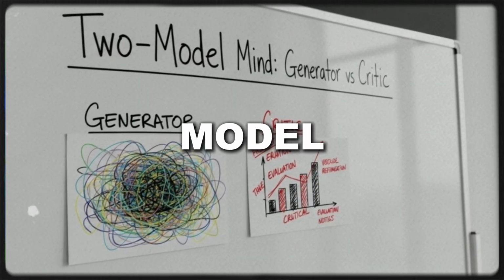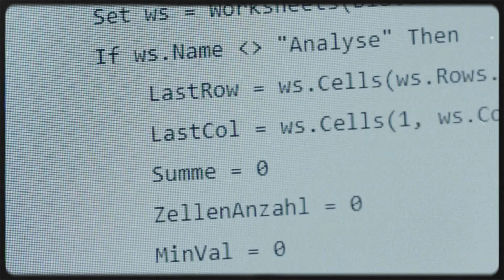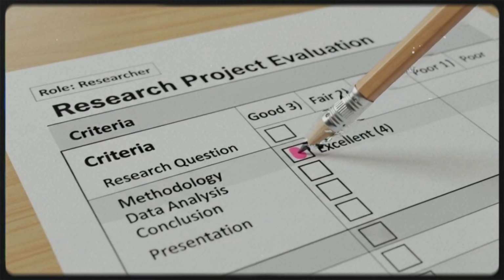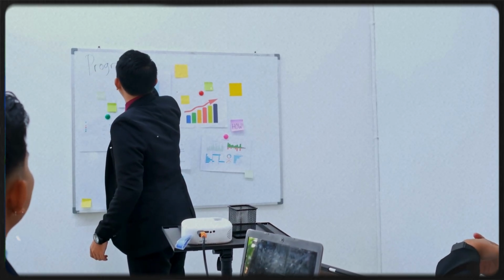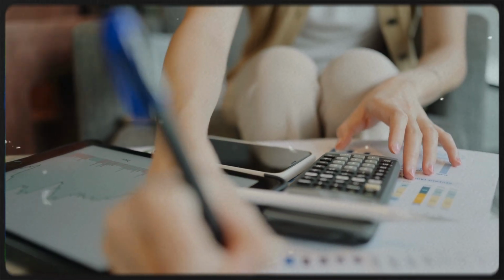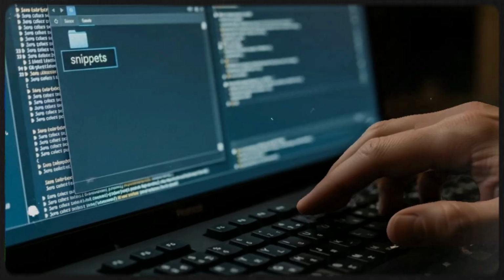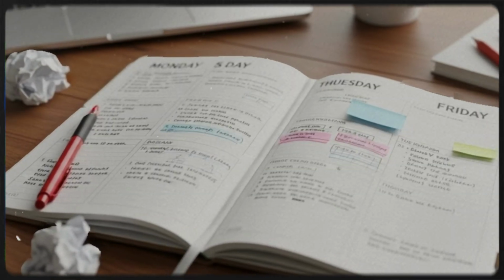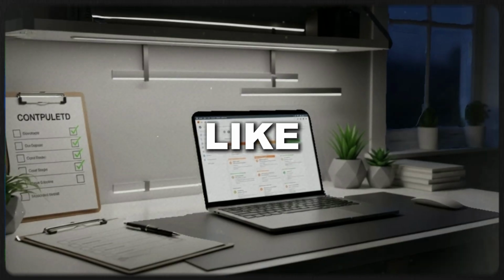7 Mental Models That Turn Any AI into a Power Tool in 2026 (Think, Then Prompt)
7 Mental Models That Turn Any AI into a Power Tool in 2026 (Think, Then Prompt)

Discover 7 mental models that turn any AI into a power tool in 2026, treat AI as a junior teammate not a genie, use decomposition to break big tasks into tiny prompts, iteration to refine from v1 to v3, constraints to steer style length and tone, examples to anchor outputs, adversarial prompts to stress‑test ideas, checklists to standardize wins, learn reusable prompt patterns and review loops, faster clearer results in 2026, less guesswork, more leverage, compounding skill,

7 mental models for ai 2026,how to think with ai 2026,ai as junior teammate 2026,decompose tasks into prompts 2026,iterate prompts v1 to v3 2026,use constraints in prompts 2026,example based prompting 2026,adversarial prompting 2026,ai review checklists 2026,prompt engineering basics 2026,ai workflows for knowledge work 2026,work faster with ai 2026,better ai outputs 2026,ai for creators 2026,ai for students 2026,ai for entrepreneurs 2026,compound skill with ai 2026,ai meta skills 2026,thinking tools for ai 2026,productivity with ai 2026

Regenerate using: